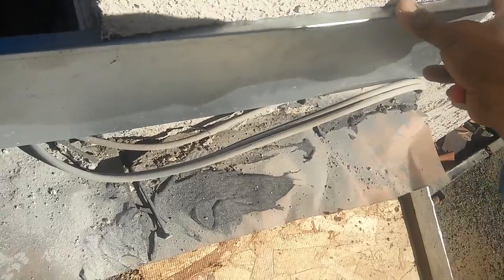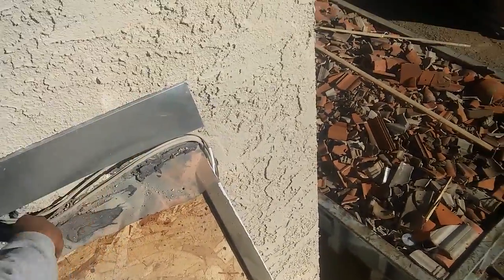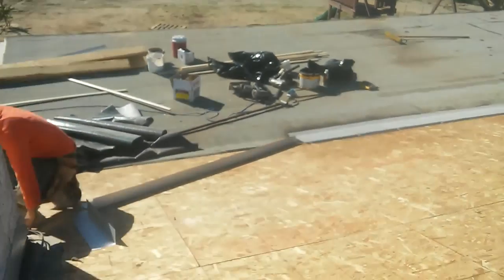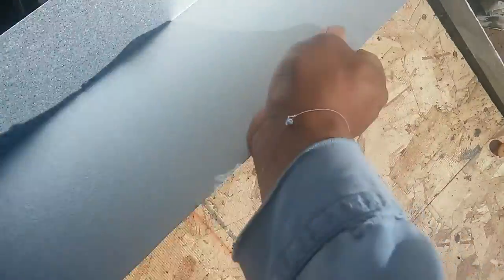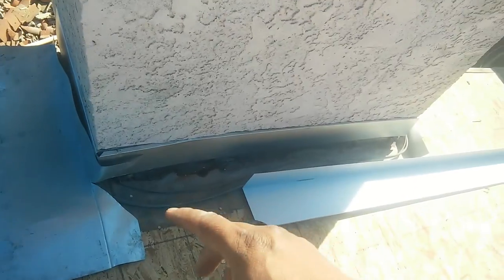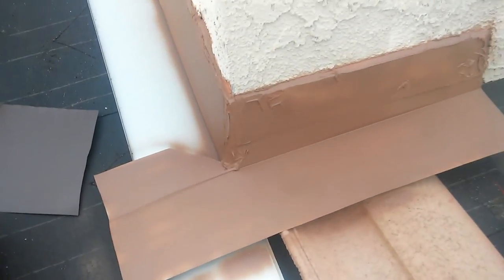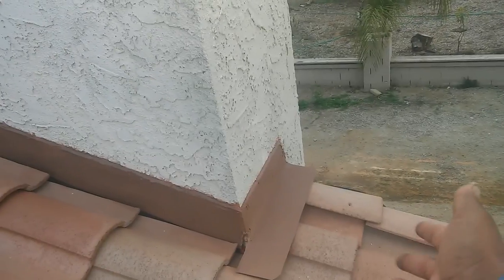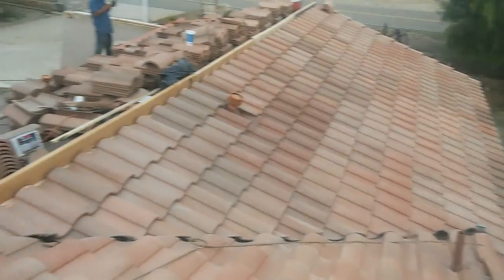INSTALLING NEW FLASHING to a FIREPLACE...leak free and simple!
In this video i installed a new counter flashing to the fireplace along with , roof2wall, tile pan and saddle flashing...
with all my respect for the youtube community.
Eric.